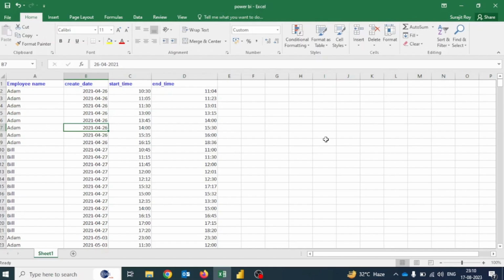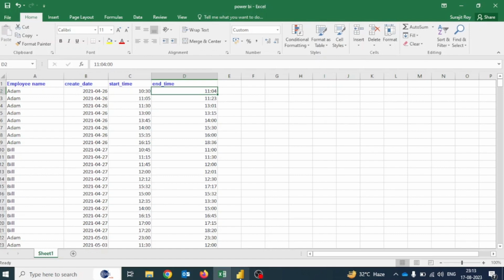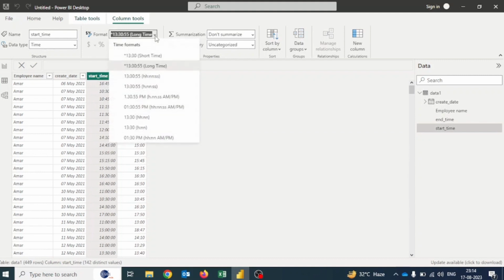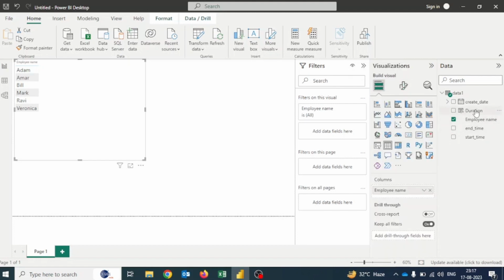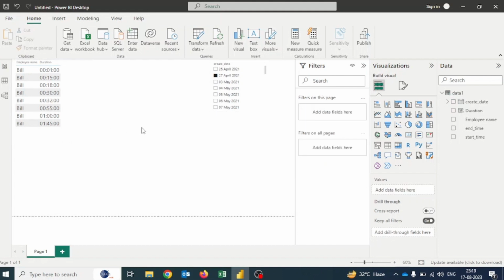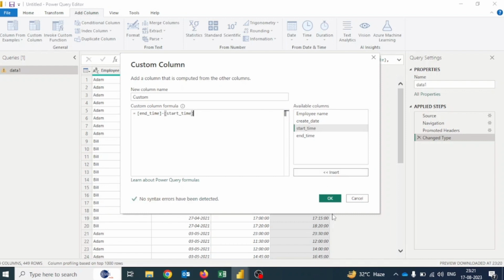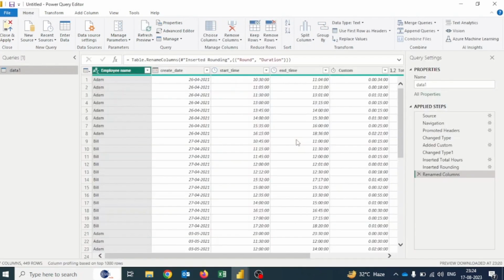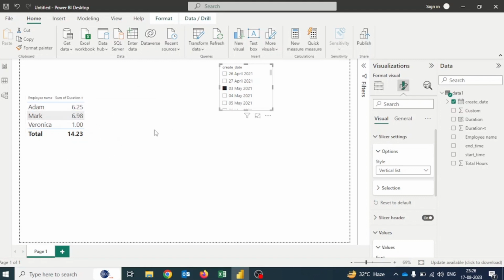Mastering Power Query: Solving Complex Power BI Challenges